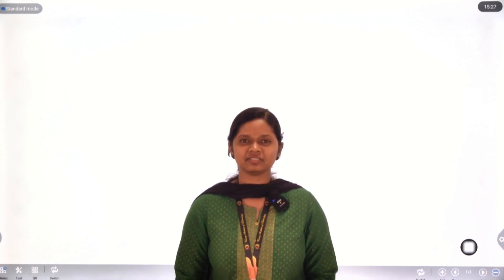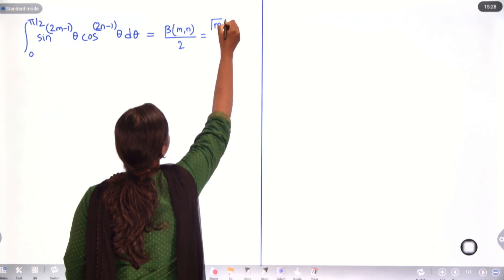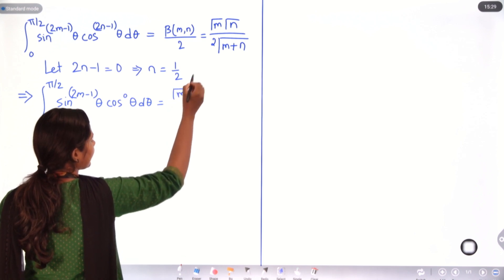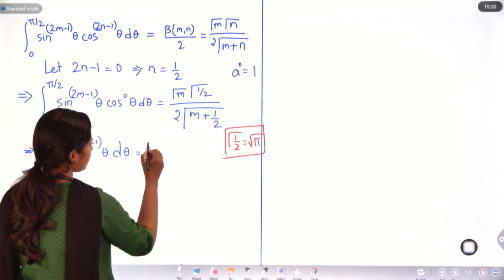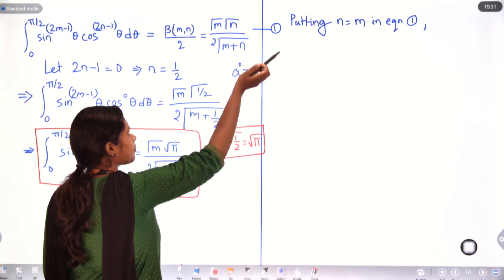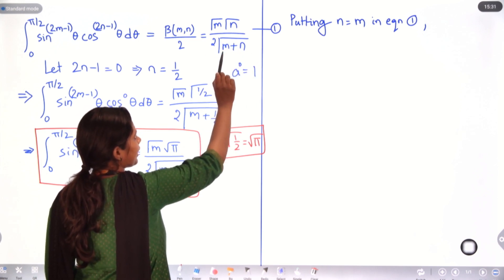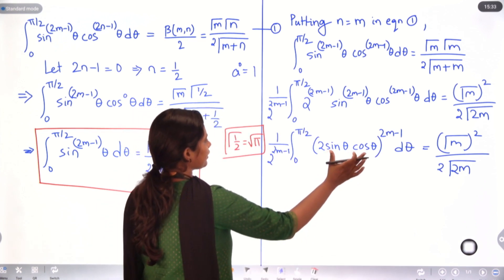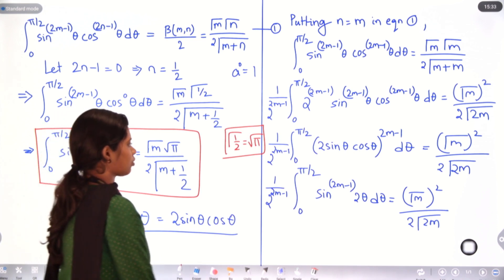Duplication Relation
Duplication Relation by Asst. Professor Lina Mahanta of Vedang Institute of Technology,